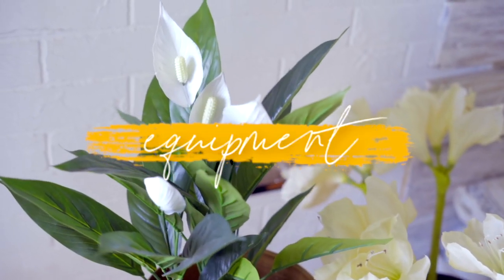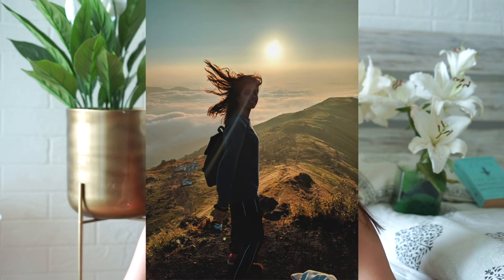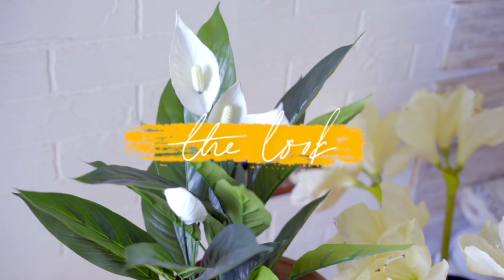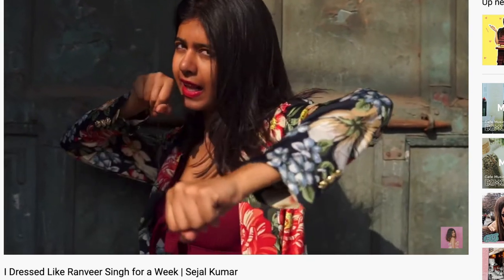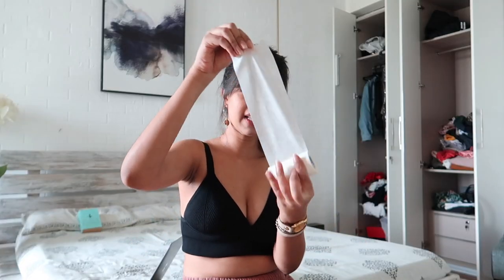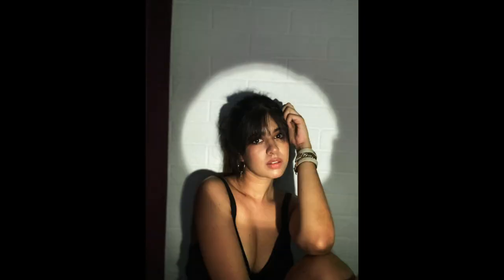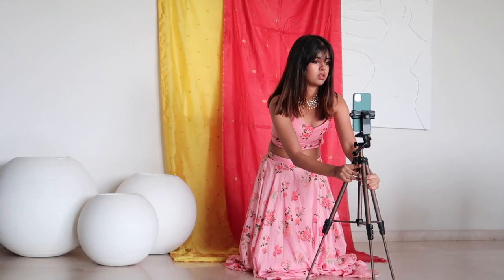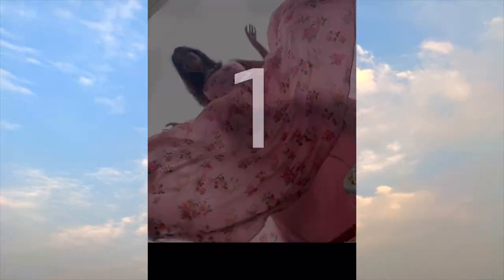EASY Hacks for an AT HOME Photoshoot in Lockdown | Sejal Kumar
Hey Guys! Hope these hacks help you shoot some killer photos and by the time quarantine ends, we’ll either be supermodels or star photographers. Can’t wait to see how you use these hacks so please, please tag me in your photos because I’m sure I’ll be inspired too!

Please stay inside, stay safe, and stay fabulous. We’re in this quarantine party together!

Written by: Satvika Jain
Shot by: Sejal on iPhone
Edited by: Sejal